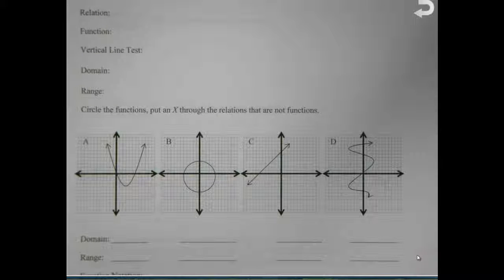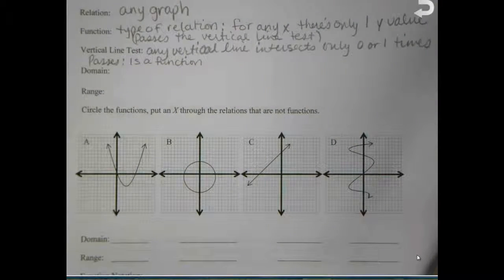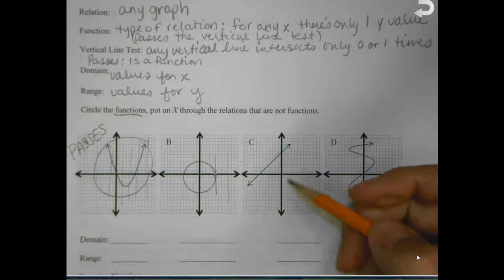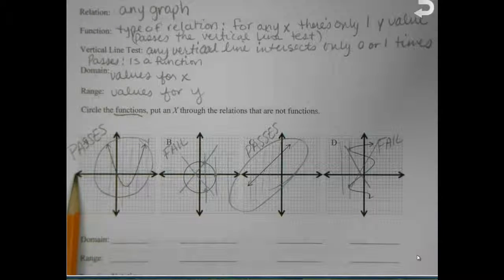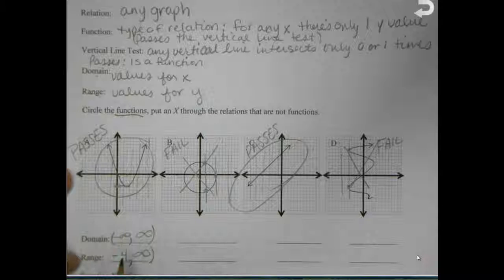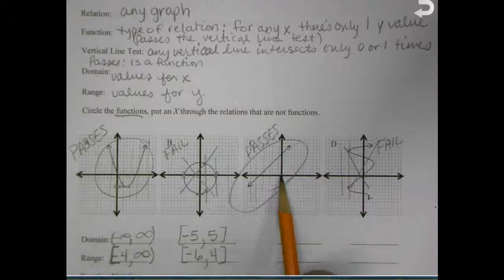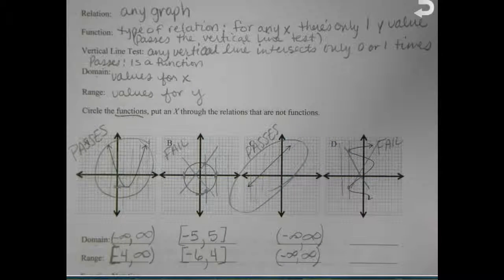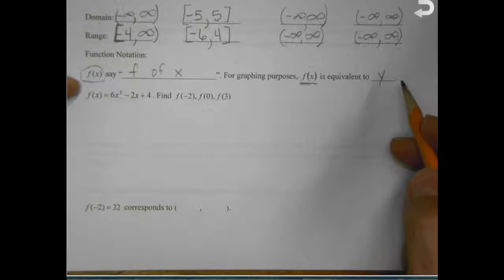2.4 and 8.3 Functions Part I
Part I of the Function introduction, notation, and graphing lecture.